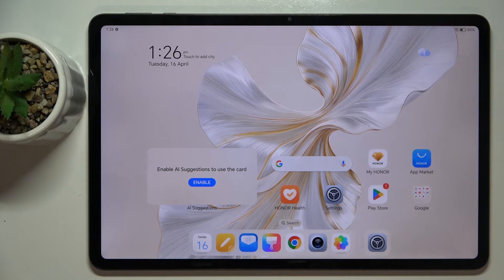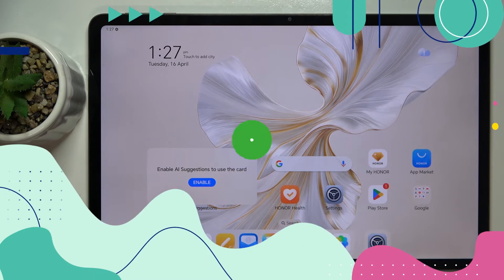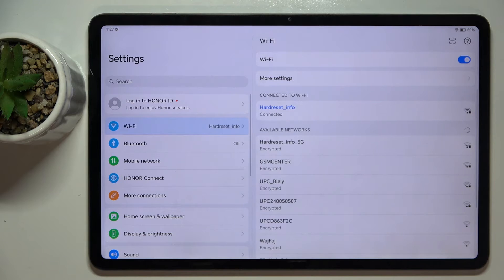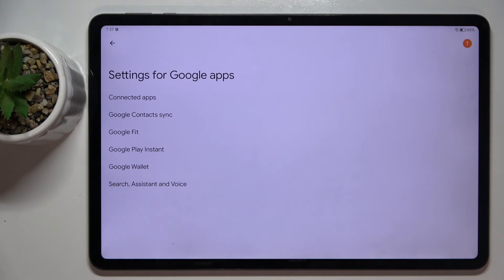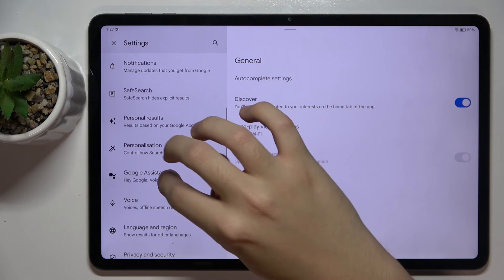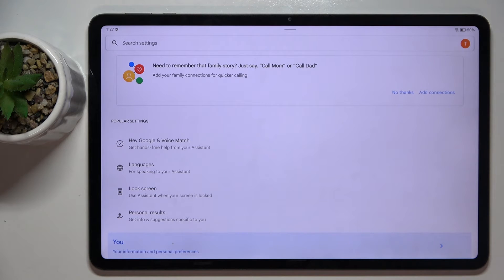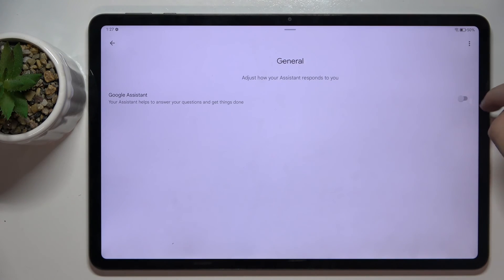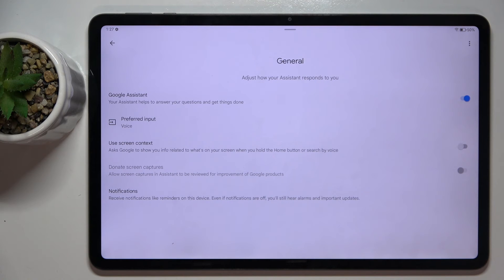Honor Pad 9 - How to Activate Google Assistant - Google Assistant Management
In this tutorial, we'll demonstrate how to activate Google Assistant on your Honor Pad 9 to enhance accessibility and usability. Google Assistant is essential for users who require assistance in managing their devices. Whether you need to search the web, set reminders, or control smart home devices, the Honor Pad 9 offers versatile Google Assistant options to suit your needs. We'll walk you through the process of accessing and adjusting Google Assistant settings, including enabling, disabling, and customizing Google Assistant features. Whether you're looking to make your device more interactive or navigate your device with ease, join us as we explore the Google Assistant features of the Honor Pad 9.

How to access Google Assistant settings on the Honor Pad 9? How to enable and disable Google Assistant features on the Honor Pad 9? How to adjust the level of interaction with Google Assistant on the Honor Pad 9? How to customize Google Assistant features for easy navigation on the Honor Pad 9? How to remove or reset Google Assistant settings on the Honor Pad 9 if needed?